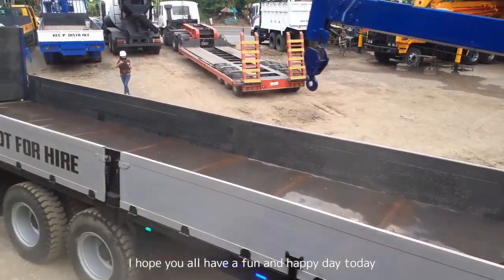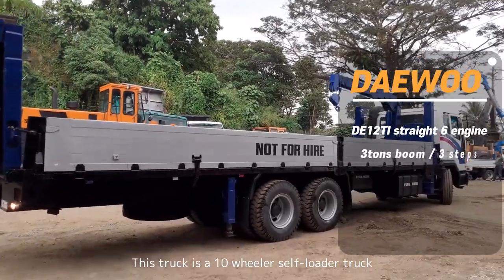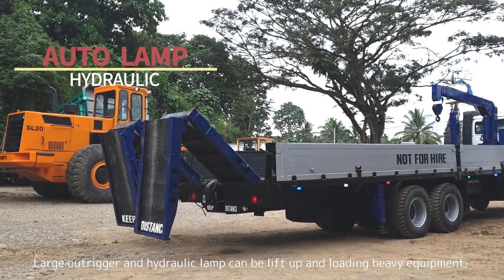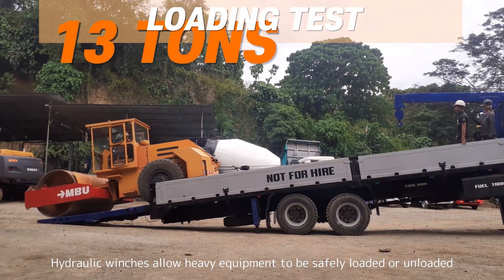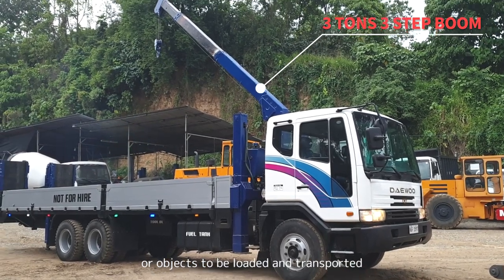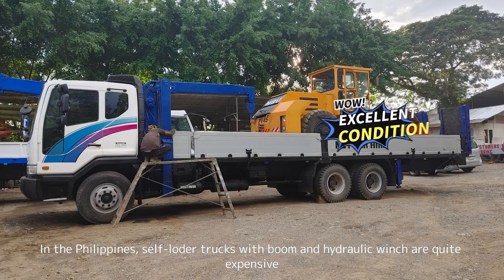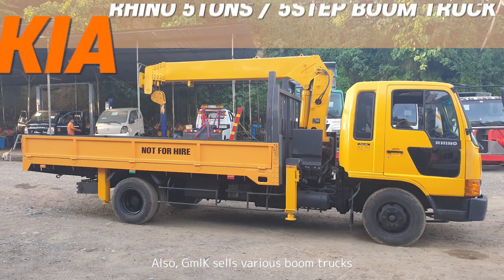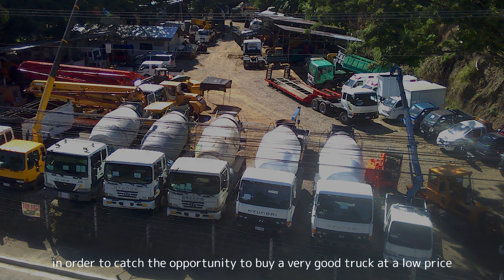Daewoo 10wheeler self loader with boom & hydraulic lamp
Daewoo 10wheeler self loader
DE 12TI straight 6 engine
3.5tons / 3stage boom
Hydraulic lamp & winch
Heavy out-trigger
Long bed dropside (Multi porpose)
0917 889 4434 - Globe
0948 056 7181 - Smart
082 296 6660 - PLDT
Ma-a Diversion, Davao City